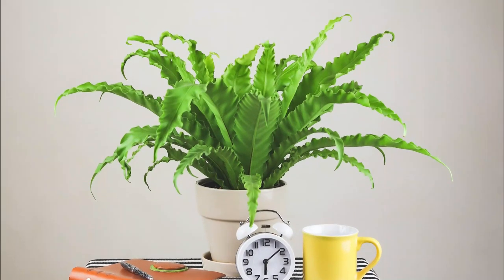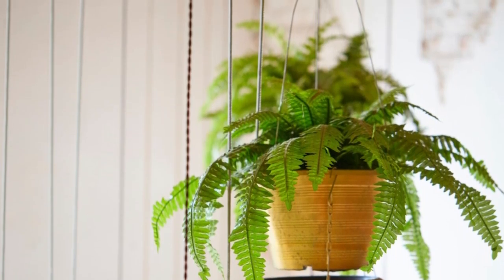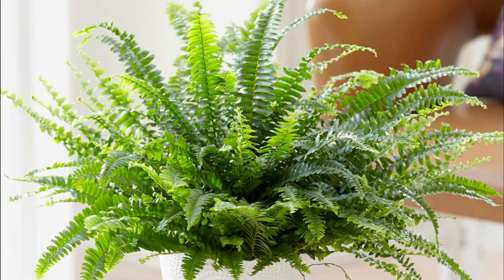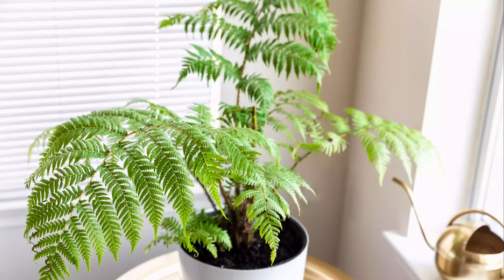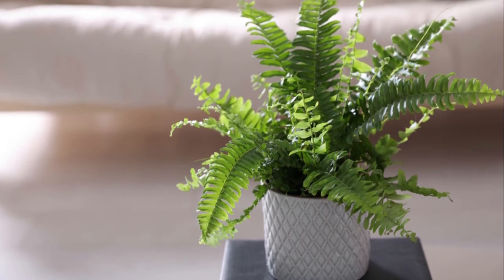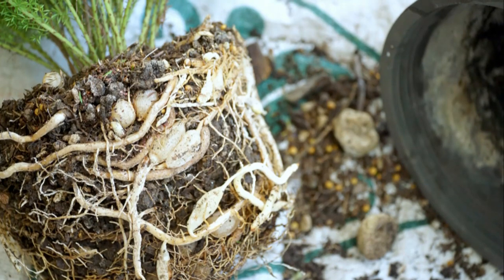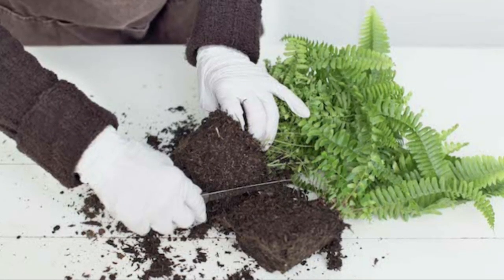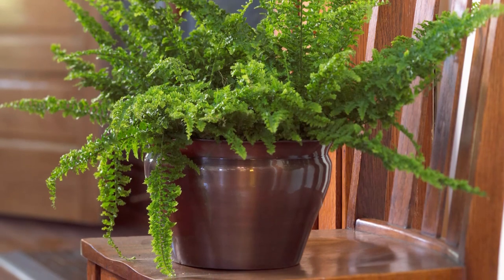How to Get Your Indoor Fern to Look Like This | Best Fern Care Tips